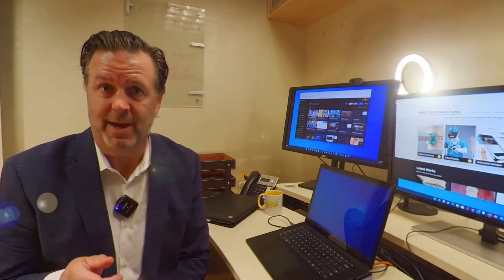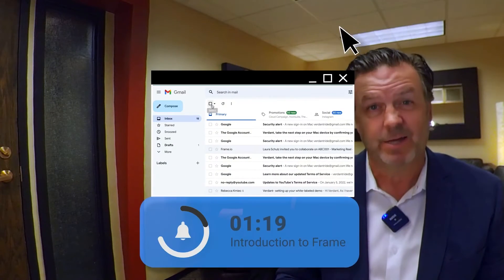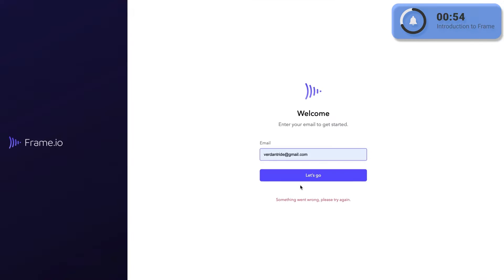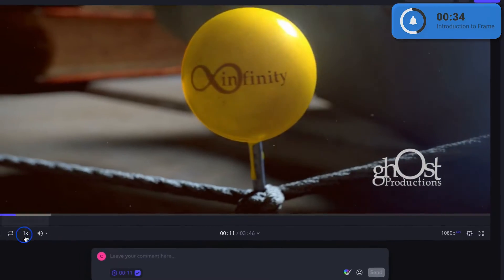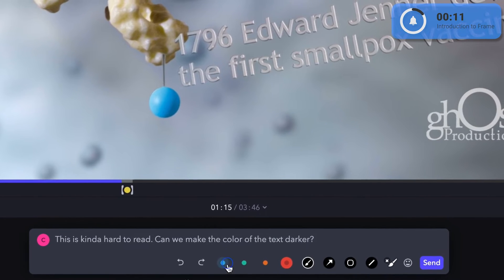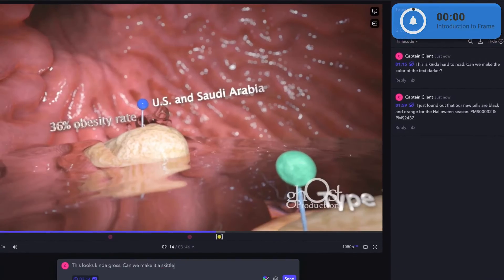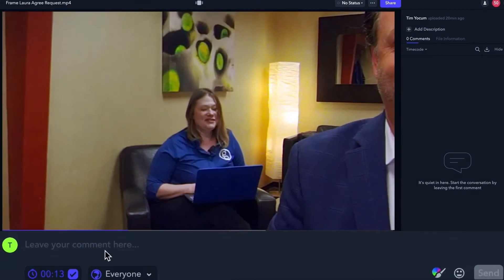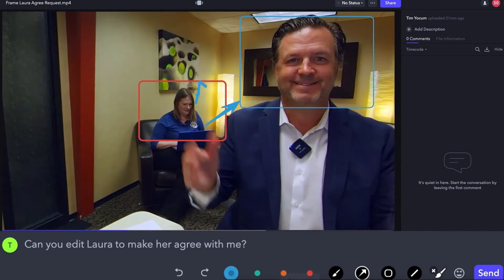Client Tools: How to use FRAME.IO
FRAME.IO is an incredibly powerful, yet exceptionally intuitive content review system. This is the space where you, your team and our producers work together to review and revise visual assets on your project at Ghost Productions Medical Animation and Surgical VR. CEO, Tim Yocum, and COO, Laura Schulz, walk you through the collaborative client process that is followed at Ghost medical in less than 3 minutes.

0:00 - Introduction to Ghost Production’s Client Tools
0:25 - How to use FRAME.IO Content Review System
0:45 - How to gain access to FRAM.IO
1:26 - Project Review Functionality
1:38 - How to critique your in-process project
2:40 - How to inform our studio of needed changes

At Ghost Medical We have some of the most highly trained medical illustrators, skilled 3D computer animators and gifted virtual reality developers. But you don’t need to be a tech genius to use our client tools.

Here are the steps in case you missed it -
To get into FRAM.IO to start reviewing the content we made for you - Click into your email to find your invitation to log in. If you are unable to find an email by FRAME.IO, check spam.
Click “Join Project” and set a secure password.
In your FRAME.IO Space, the folder called “Client review” will be where we collaborate to critique your project.
When you see something that you want changed, type your comment in the box below the video relevant to the proper time on the slider.
Draw on the movie by clicking the paint-brush icon.
Tap Send and you’ll see your critique logged in the right-hand side of the screen.
After you finish completing all of the changes you wanted to make, change the status of the project from “Needs Review” to “In Progress” to let us know it is ready to be revised.
Ghost Medical will process your request and find the most efficient way to meet your needs to provide a result that you will like.

Learn how Ghost Productions Medical Animation Studio & Surgical VR Developer can help you explain how your medical devices and pharmaceutical products work.